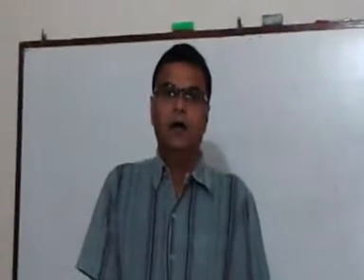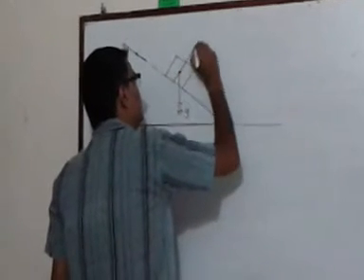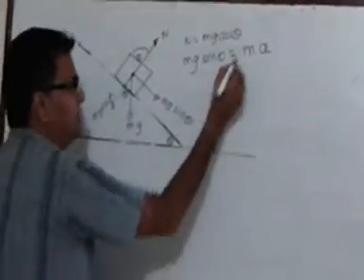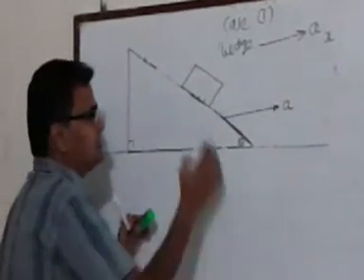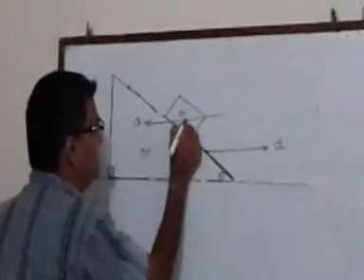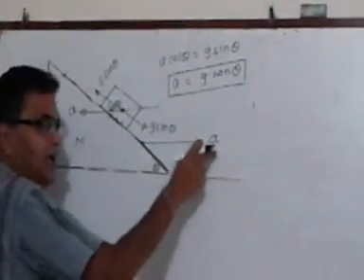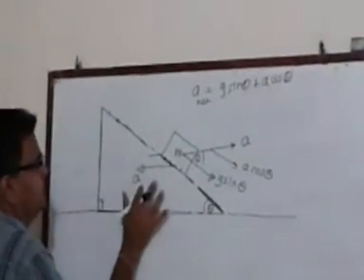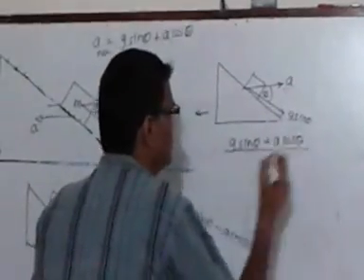block on wedge pseudo force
explanation of pseudo force on wedge block system